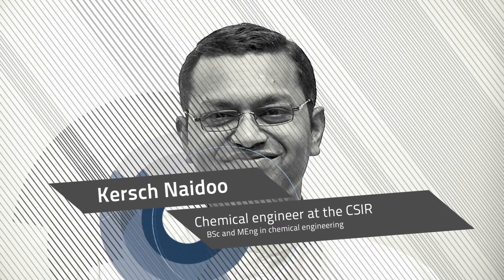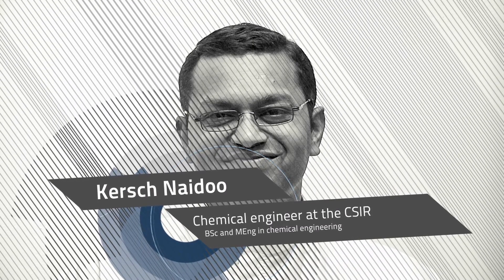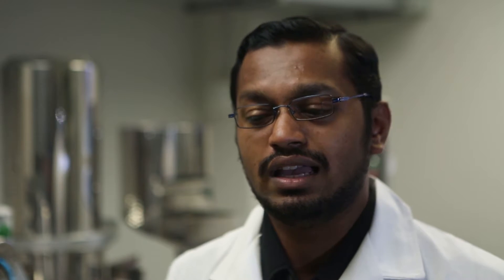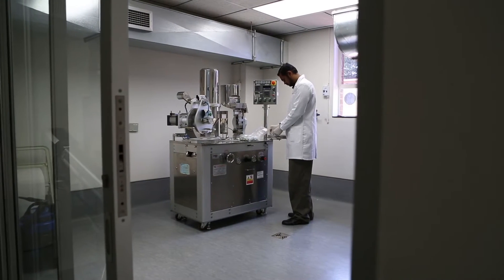Meet a CSIR chemical engineer who specialises in pharmaceutical and food/feed products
A healthy dose of curiosity seems to be the recurring theme for those wanting to become chemical engineers. At least, that is what Kersch Naidoo, a chemical engineer at the CSIR, believes.